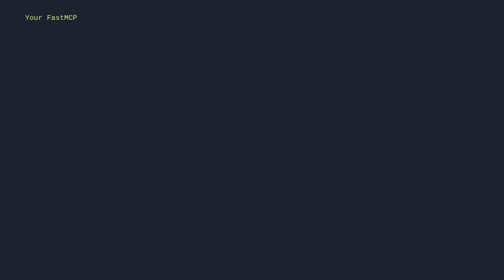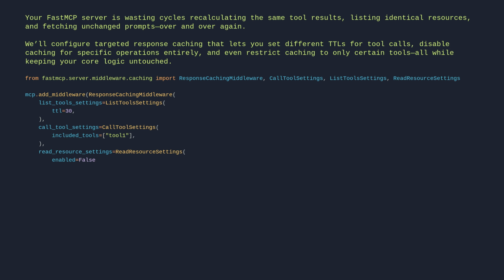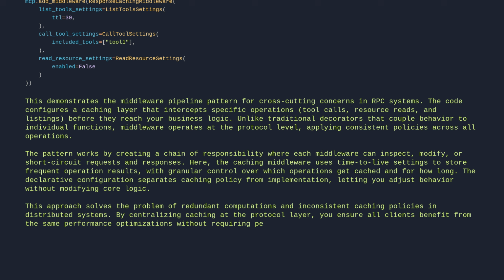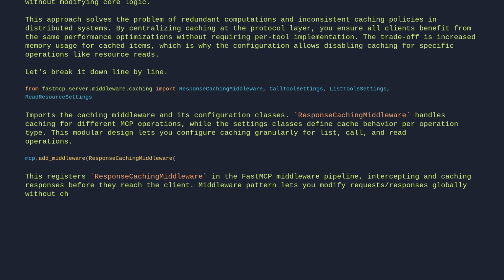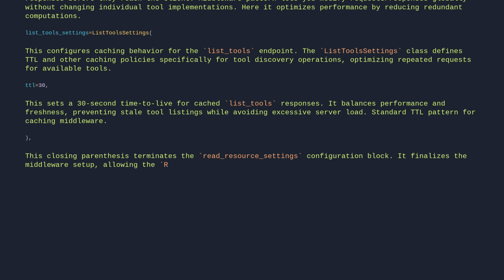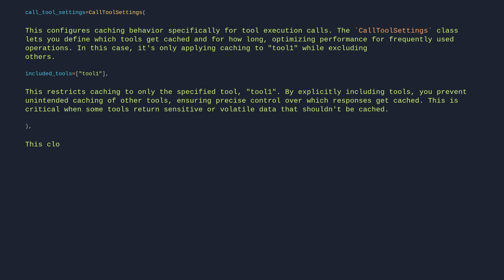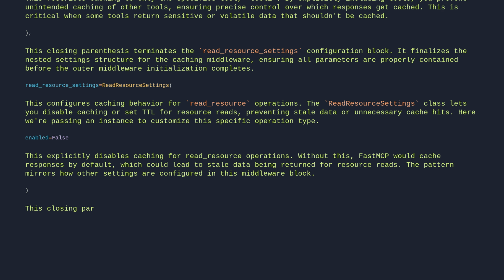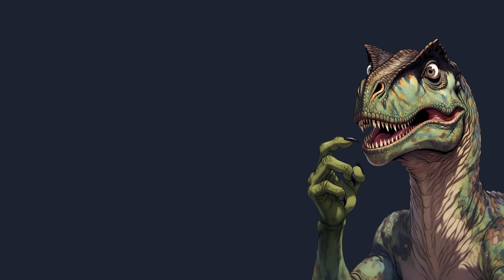FastMCP Middleware Implementation Patterns - Part 18/29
Implement targeted response caching in FastMCP using middleware patterns to reduce redundant computations. Learn how to configure TTL-based caching for tool calls, resource listings, and selective tool inclusion while keeping core logic untouched through declarative middleware settings.